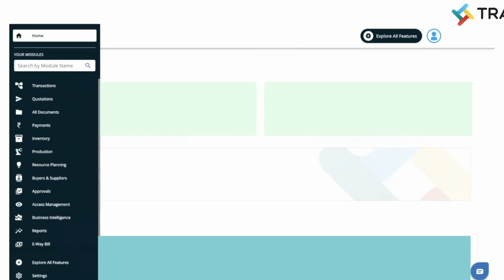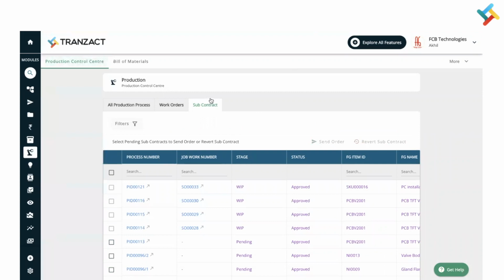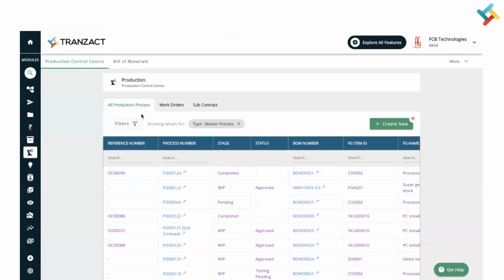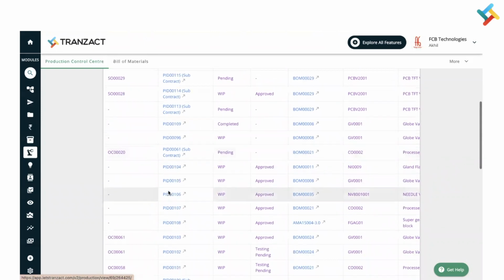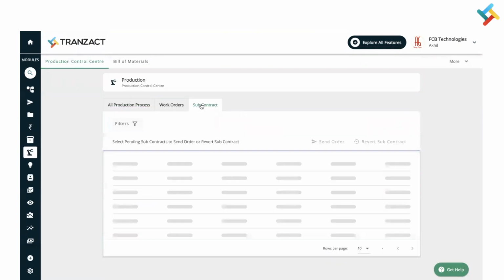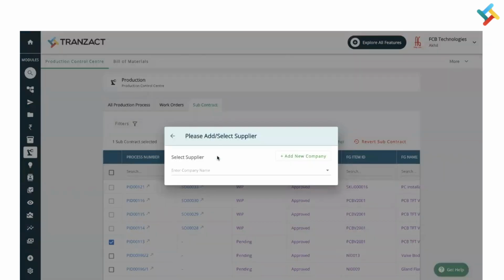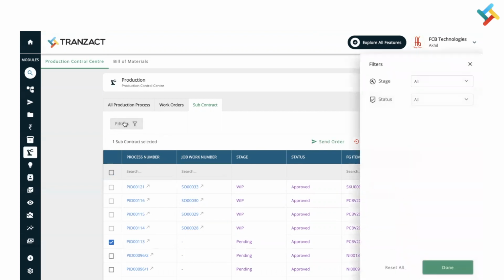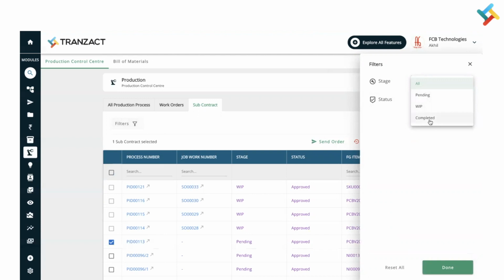What is the Sub Contract (Jobwork) Module on TranZact?